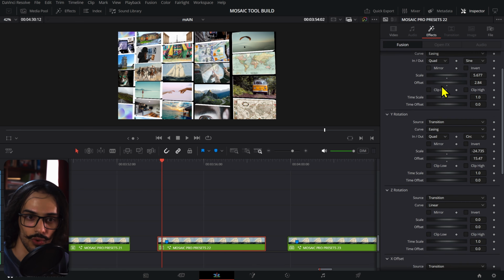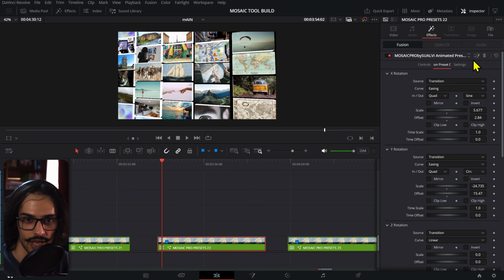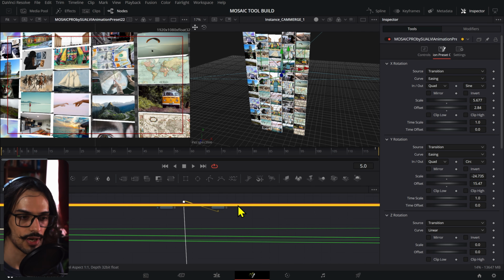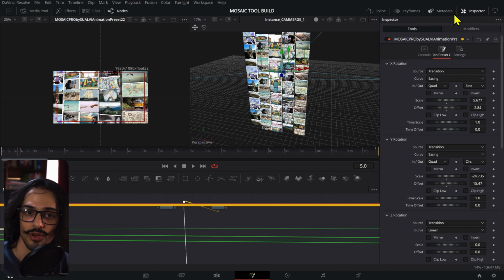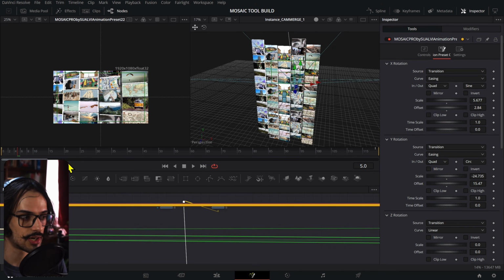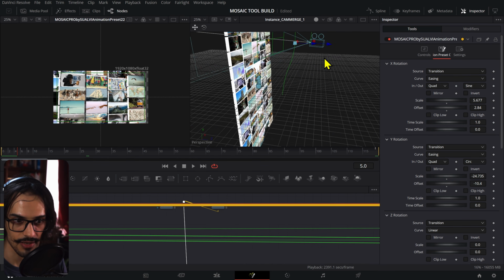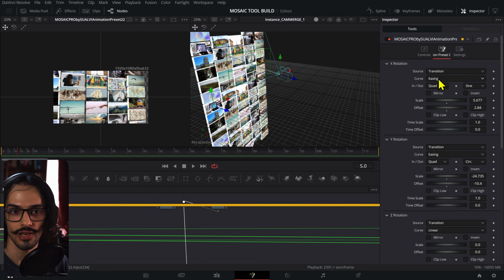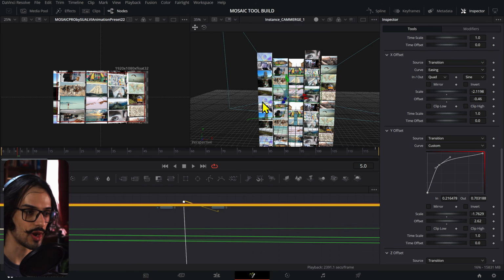Mosaic Development Log & A GREAT NEW TOOL For DaVinci Resolve RELEASED!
Quick update on the development of the Mosaic Pro tool I released a while back! I got some feedback and I'm making the tool better!
(Just to clarify, the person's comment was not ill intended, and I agreed with it)
I want my tools to save people time and also make them limitless! that's why I keep on working on them and implementing feedback that is provided.

00:00 Mosaic Tool DevLog
04:05 Awesome tool just released by X-Session